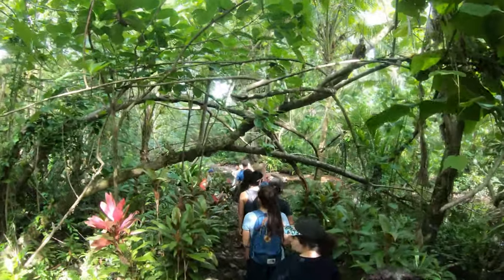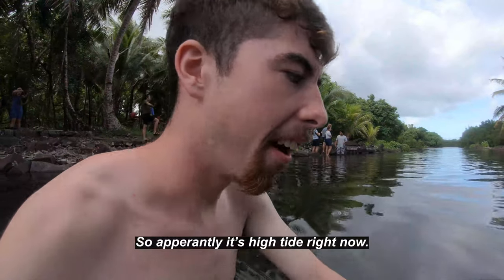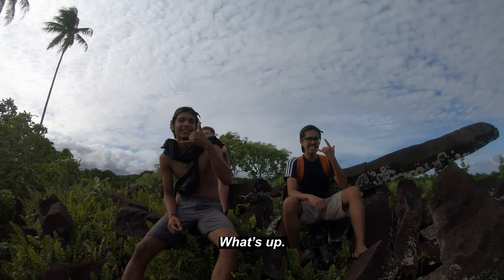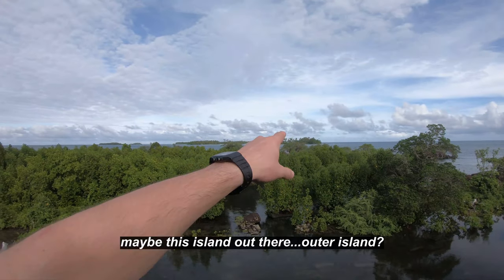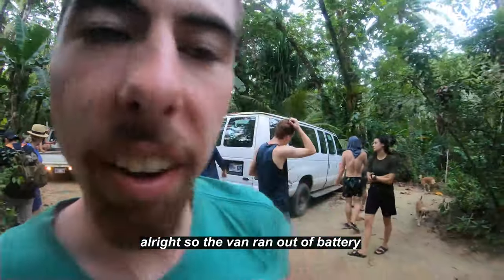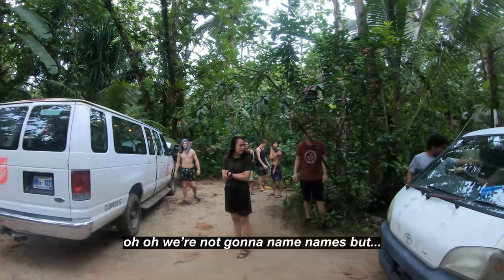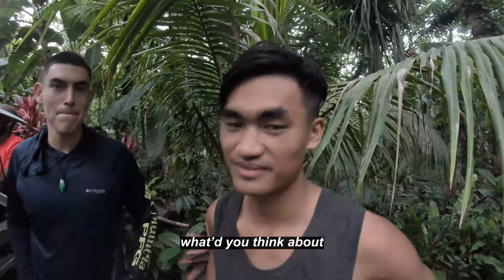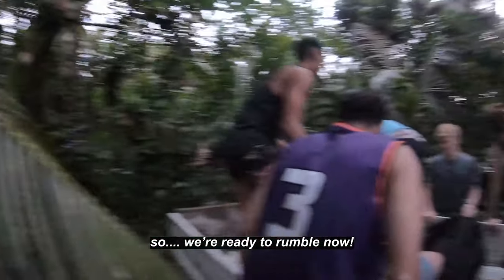EEL KISSES MAN AT NAN MADOL, POHNPEI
Join me and the Delap SDA gang as we head to Nan Madol, Pohnpei for a visit to the ancient ruins of the island. No one knows how these ruins got here because the stones are so large and don't match any of the other stones from around the area?!

Chapters:
0:00 - Intro
0:42 - Nan Madol
3:43 - Jumping
4:00 - Pohnpeian Eels
4:20 - Broken Van